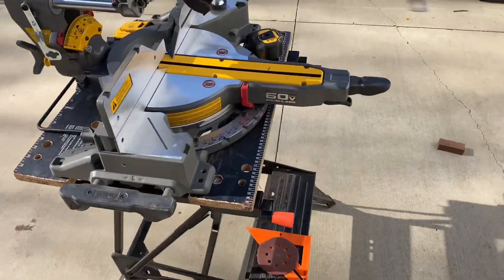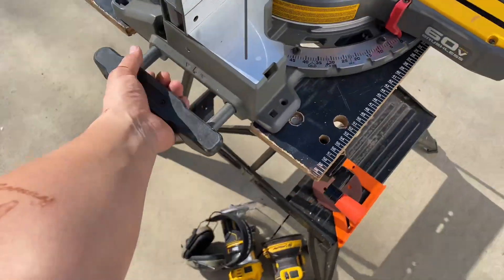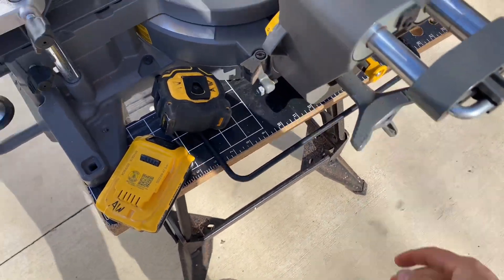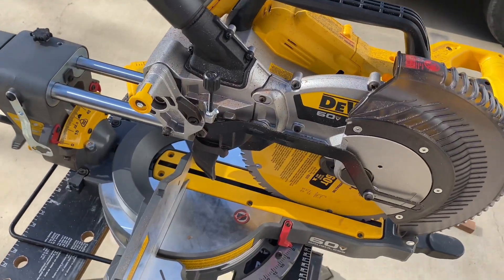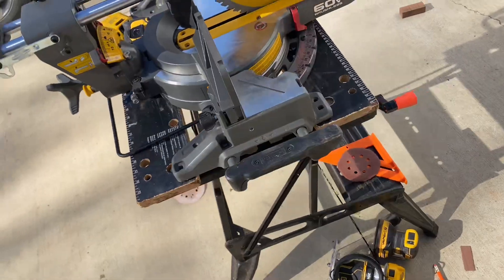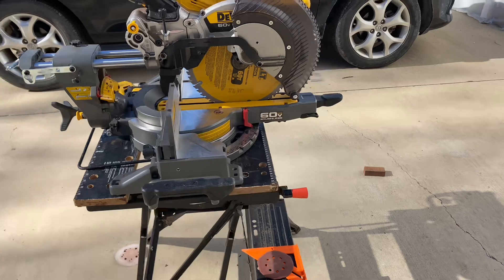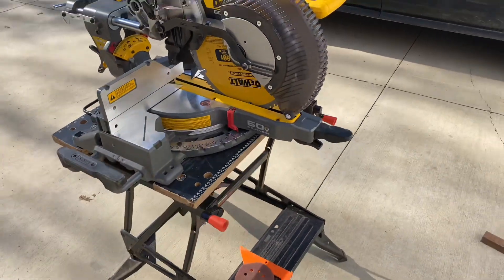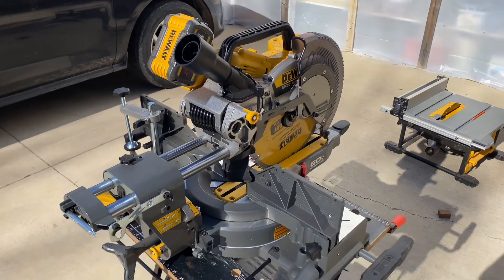NEW DeWalt 60v 12” Miter saw review!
This is my first review of the brand new dewalt 60v sliding miter saw.